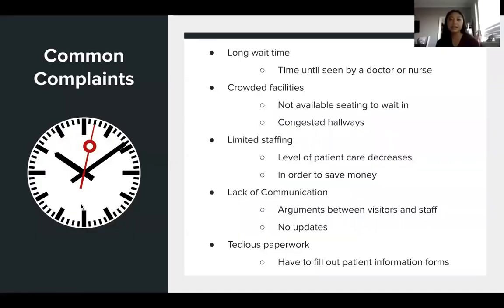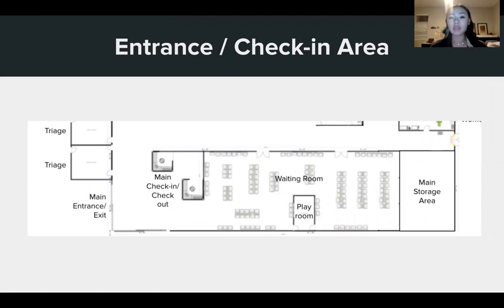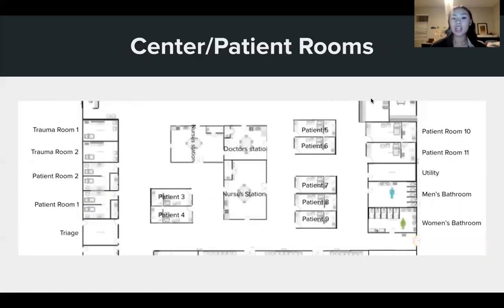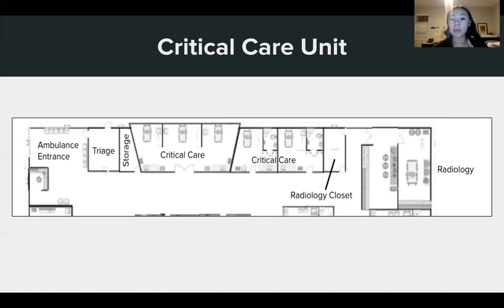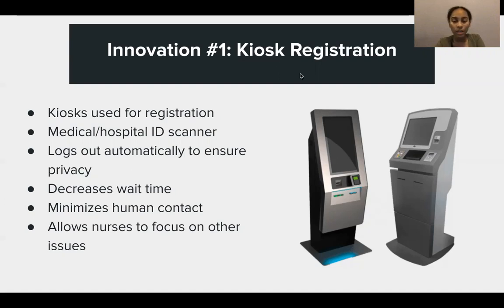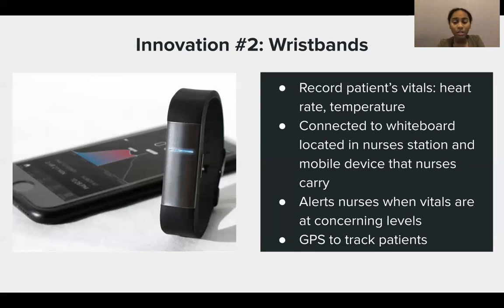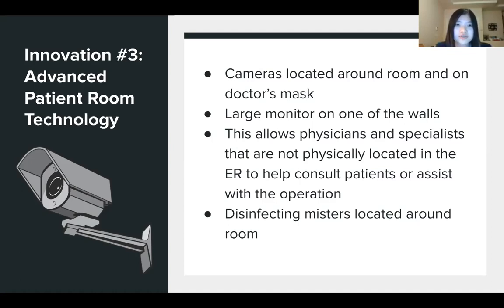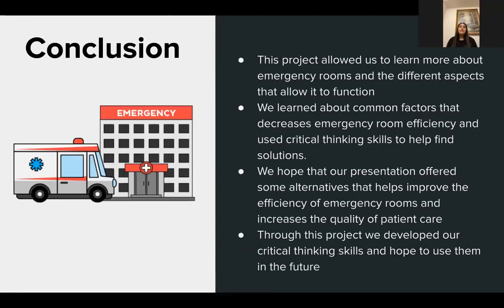1.1.3 Emergency Room Design